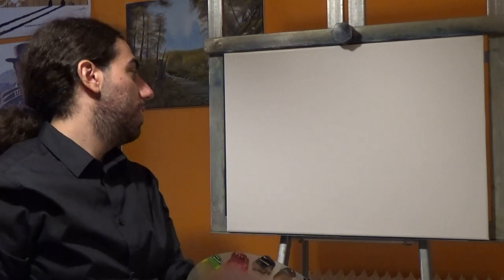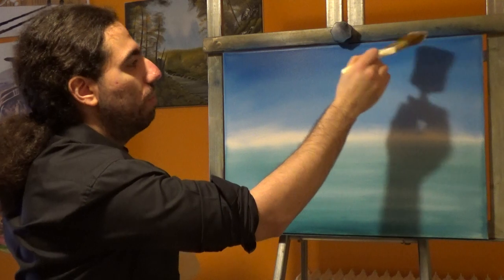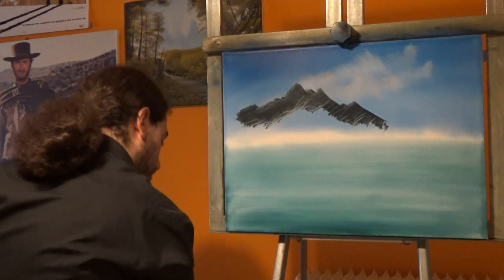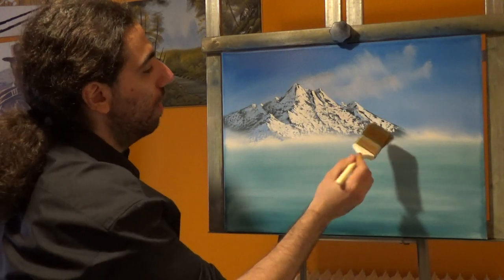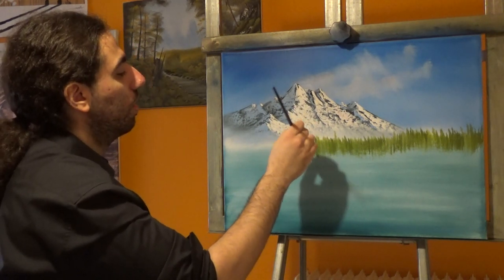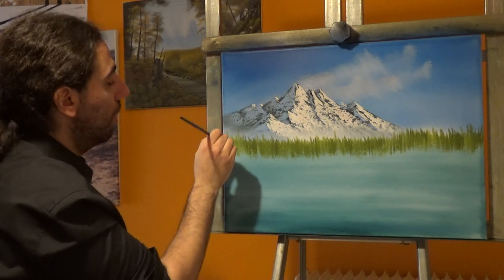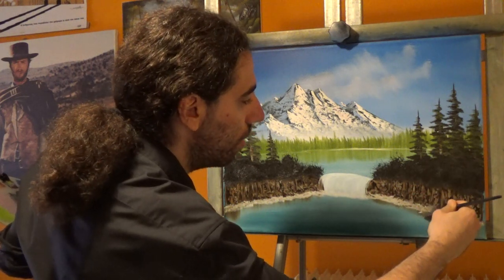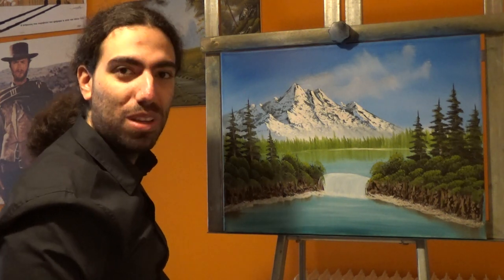The Painting Delight Show Season 3 Episode 3 ''Mountain Waterfall''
In this episode, I paint a majestic mountain scene with a huge waterfall in the foreground ! This is a perfect project to practice with the palette knife as we also learn to paint huge stones !! Set the ol' easel and join me in another painting journey !! :D